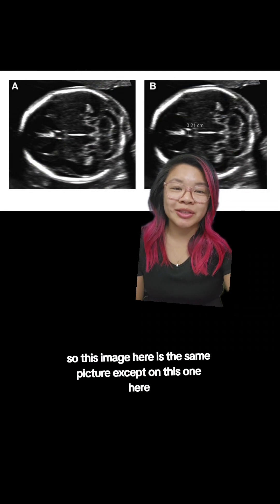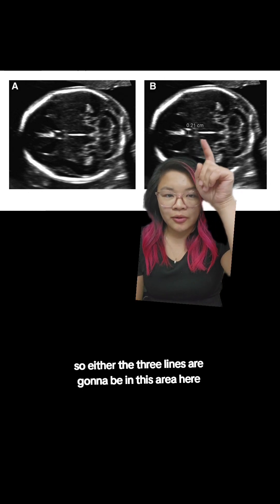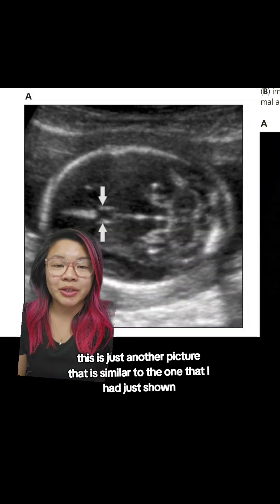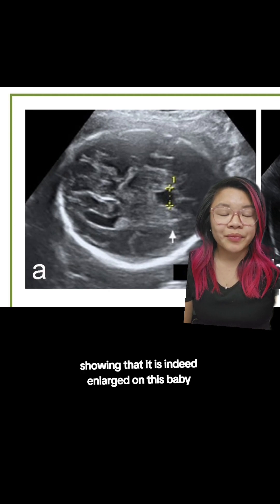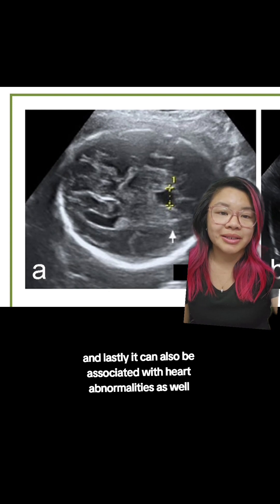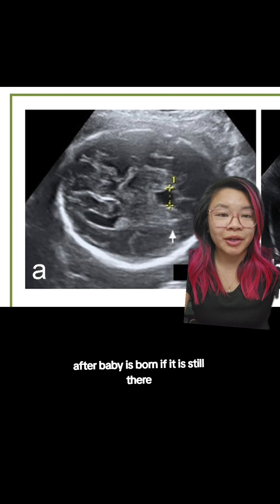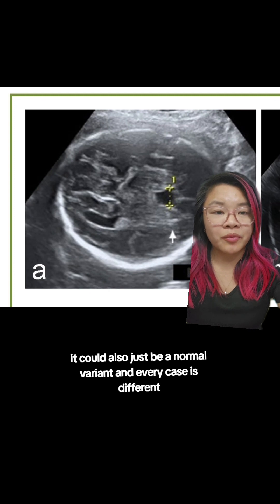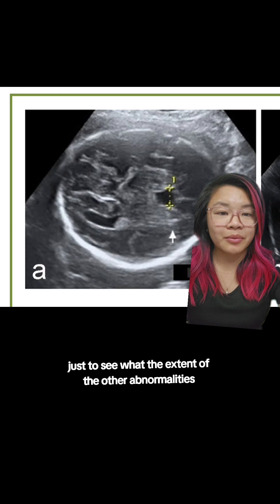An enlarged CSP as an isolated finding usually has a good prognosis but it can also be associated wi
An enlarged CSP as an isolated finding usually has a good prognosis but it can also be associated with abnormalities such as heart defects and chromosomal disorder like T21. Also, I've created a group for current and expectant Moms, visit the l!nk in my B!0 to join If you have any questions or want to be part of a supportive community. Would love to see you there!